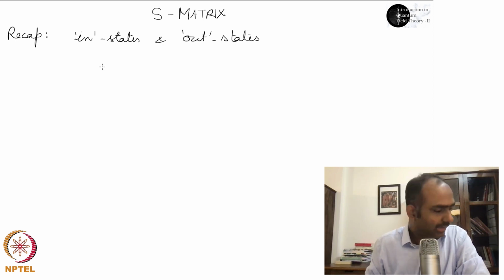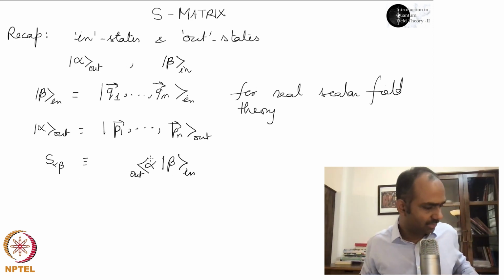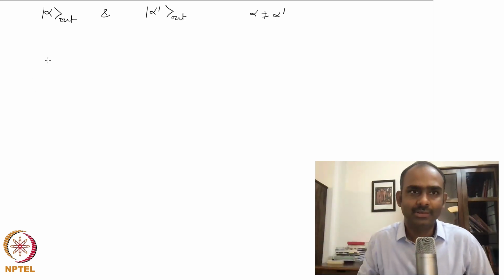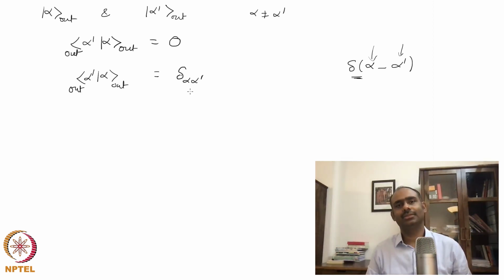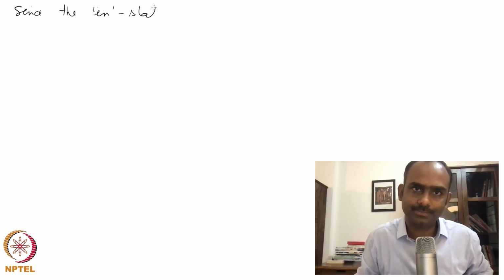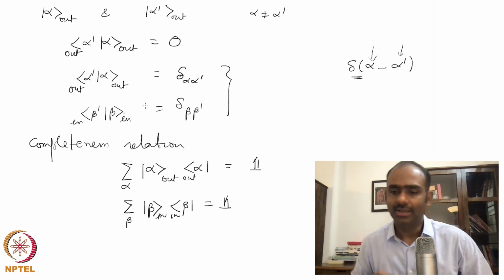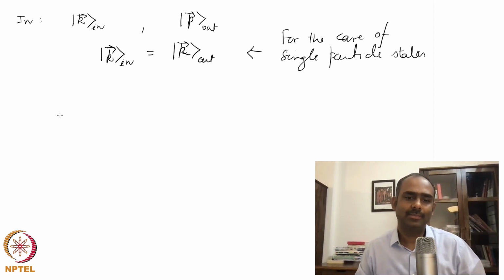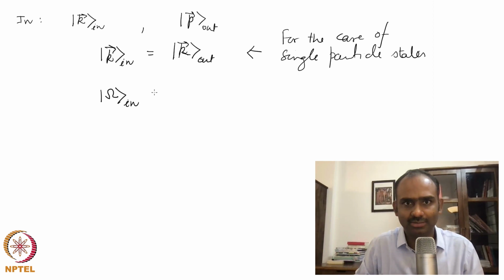Scattering Matrix continued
S-Matrix